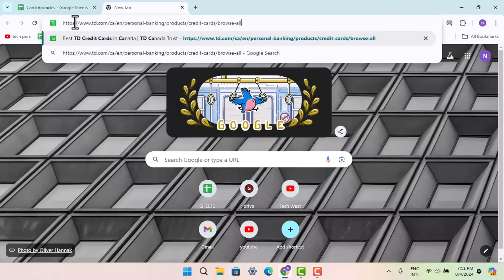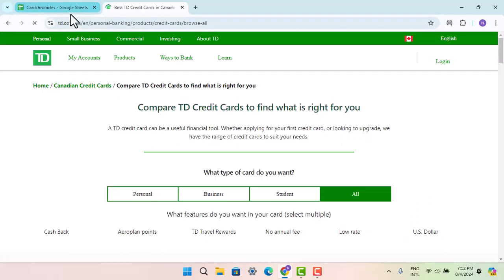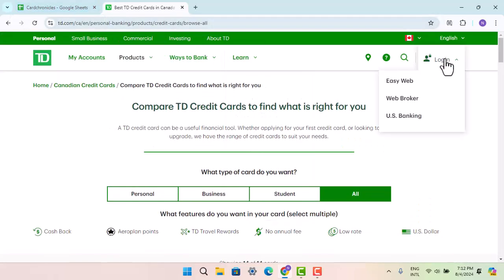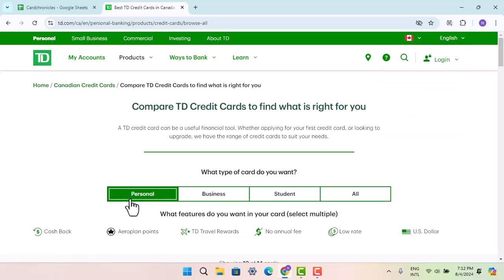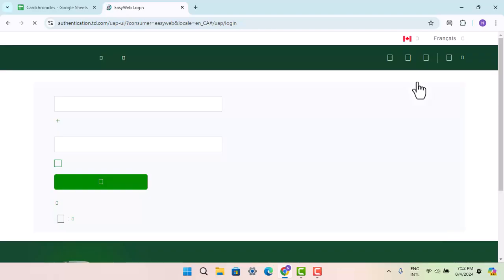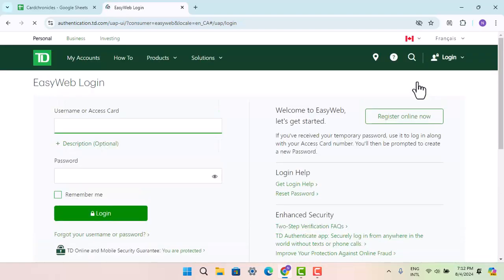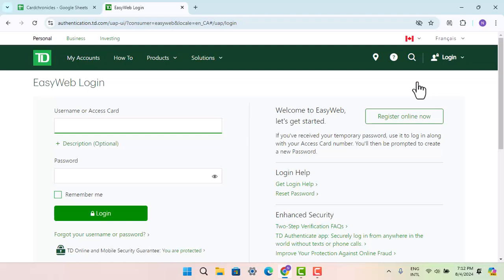How Can I Check My TD Credit Card Balance?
Checking Your TD Bank Credit Card Balance: Step-by-Step Guide

Hey guys, welcome back to another episode. In this video, I'm going to show you the ways to check your TD Bank credit card balance. Follow these steps to easily access your balance information.

There are several methods to check your TD Bank credit card balance:

Online Banking:

Click on the "Login" button on the homepage.
Select the type of account you want to log in to and enter your credentials.
Once logged in, you will see your account details, including your credit card balance, on the main homepage.
Customer Service:

Contact TD Bank customer service by calling the number on the back of your credit card.
Follow the prompts to use the automated system, which can read your current balance.
Mobile Banking App:

Open the TD Bank mobile app on your smartphone or tablet.
Log in to your account using your username and password.
Once logged in, your credit card balance will be displayed on the main homepage of the app.
By following these steps, you can easily check your TD Bank credit card balance using any of the available methods.

Timestamps:
0:00 Introduction
0:04 Methods to check TD Bank credit card balance
0:06 Method 1: Online Banking
0:41 Method 2: Customer Service
0:48 Method 3: Mobile Banking App
0:55 Successfully checking your credit card balance
1:01 Conclusion and call to action